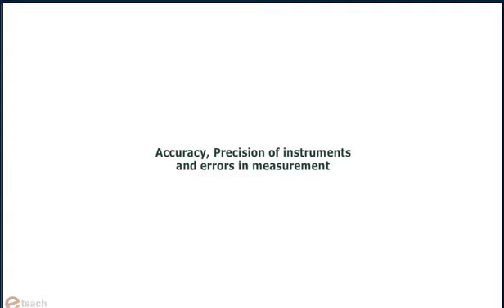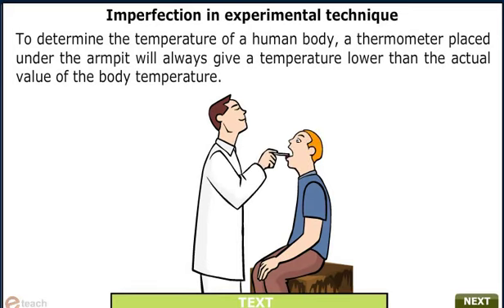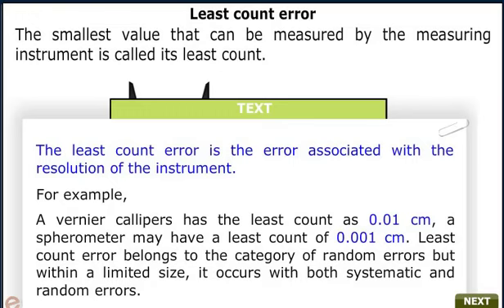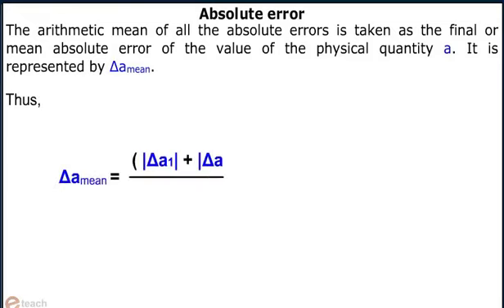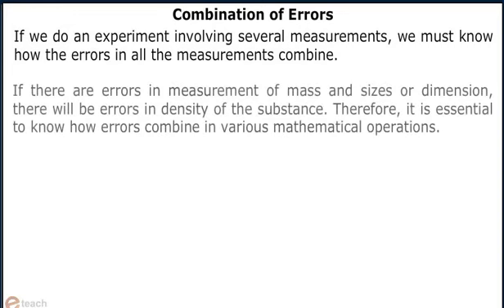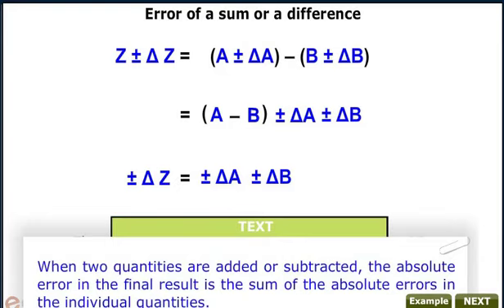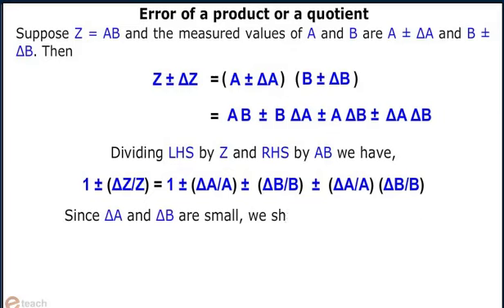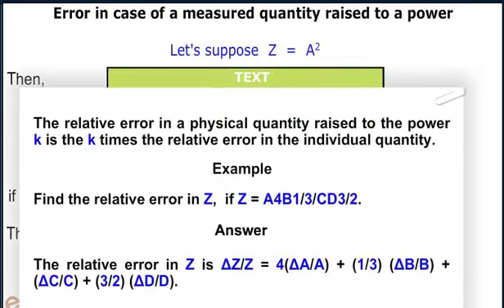UNITS AND MEASUREMENT 10